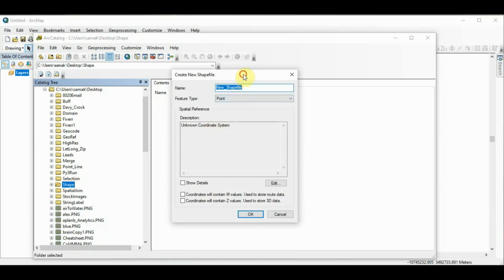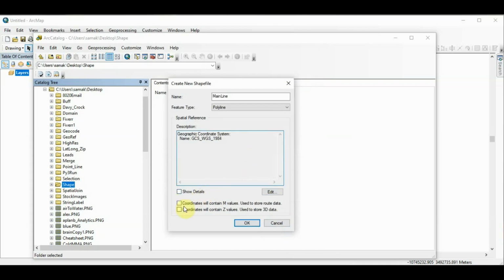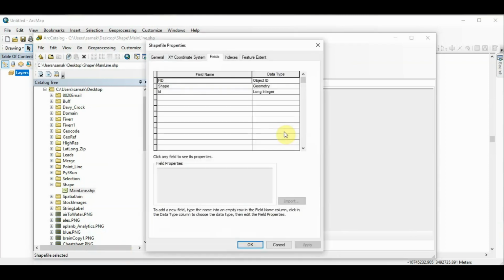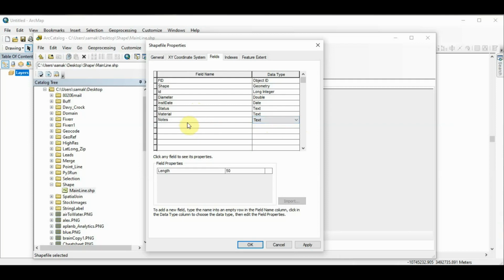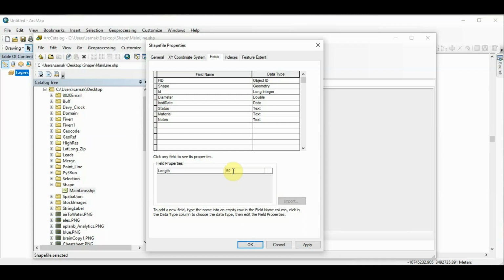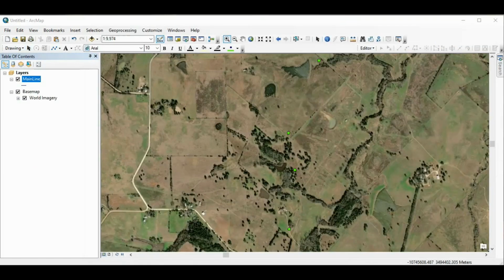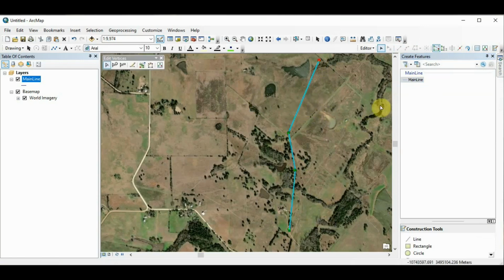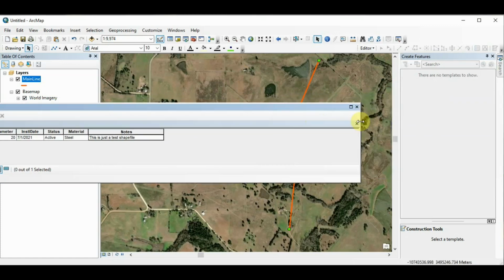How to Create Shapefile from Scratch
In this video we'll create a basic shapefile, add fields to the attribute table and create a new feature